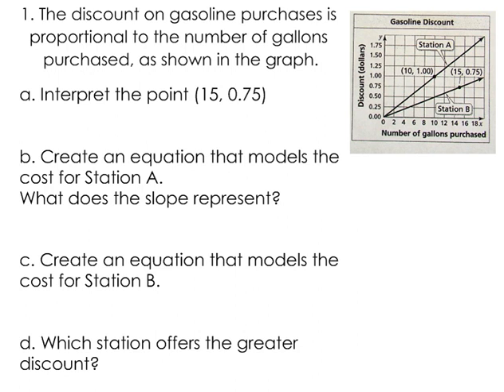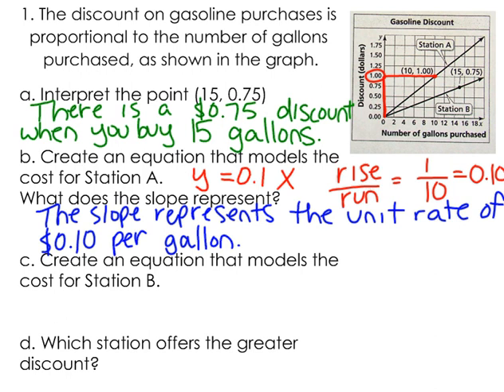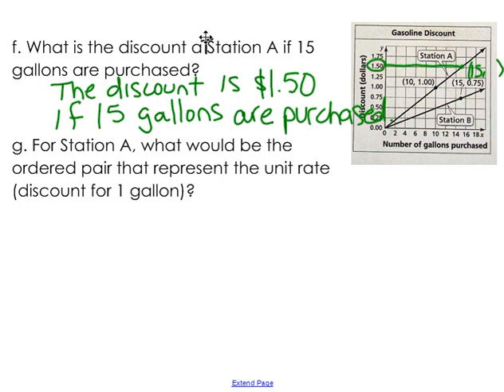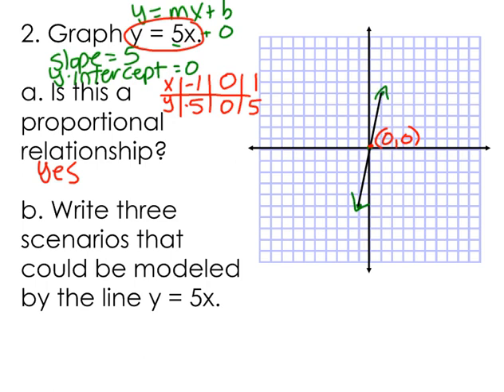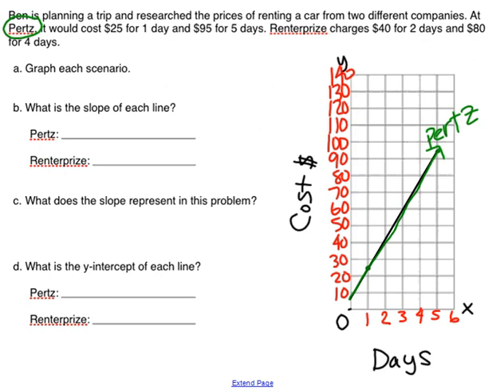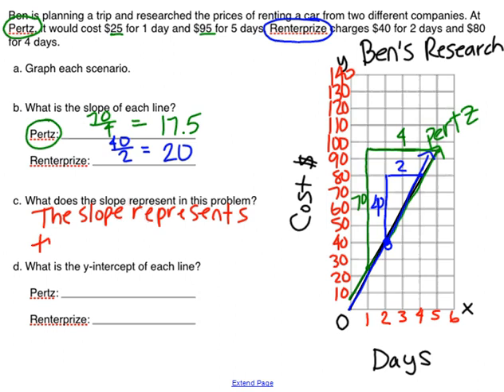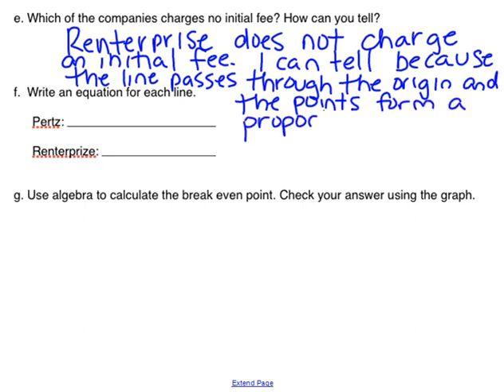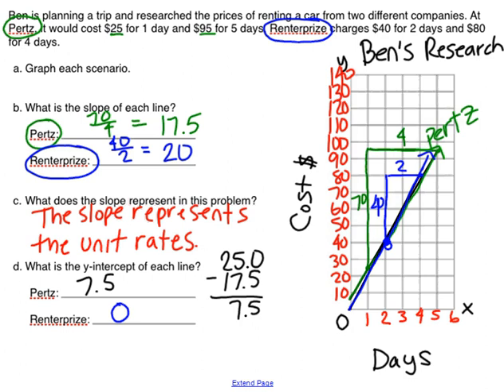Proportional Relationships Review Video